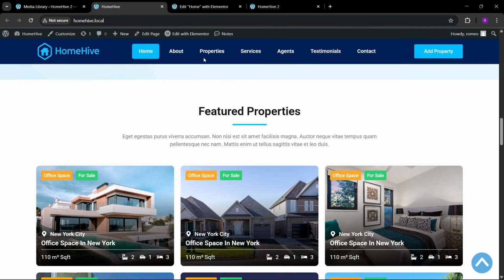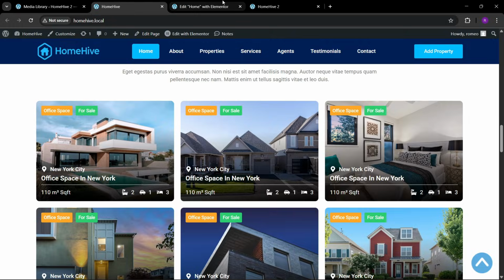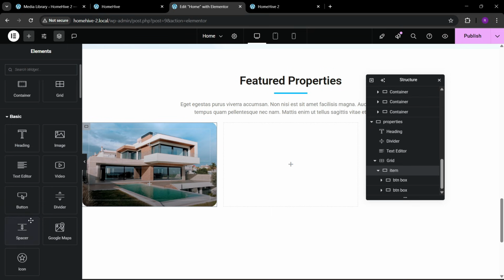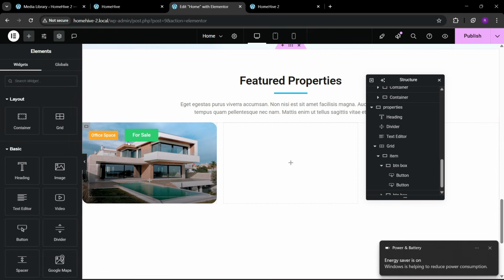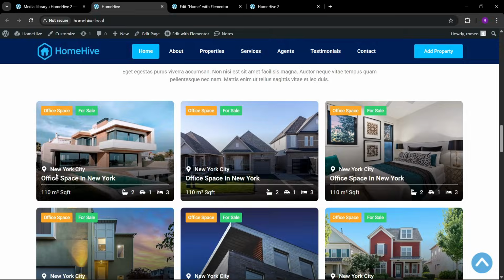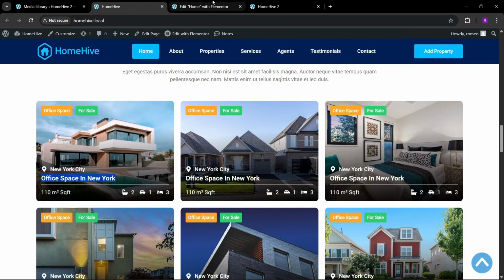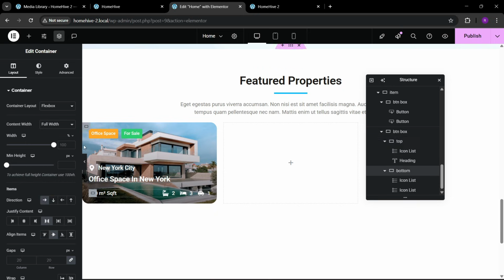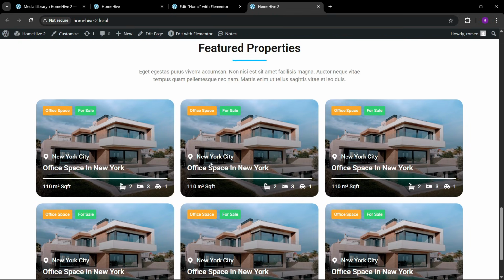ELEMENTOR PRO GRID Mastery | Build a Pro-Level Property Section in Minutes 😳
Are you searching for the best Elementor Pro Loop Grid tutorial to design a custom property section for your WordPress website? In this step-by-step guide, I’ll show you how to create a dynamic, professional, and fully responsive property listing layout using Elementor Pro, Loop Grid, and Custom Post Types.

Whether you’re building a Real Estate Website, Property Listing Page, or Dynamic Content Section, this video will help you design everything like a PRO — without writing a single line of code!

✔️ How to use Elementor Pro Loop Grid
✔️ How to create a Custom Property Section
✔️ Setting up Custom Fields with ACF / MetaBox
✔️ Designing a Modern Dynamic Grid Layout
✔️ Making your Property Cards look stunning
✔️ Responsive design tips for mobile & tablet
✔️ Best practices for WordPress Real Estate Websites